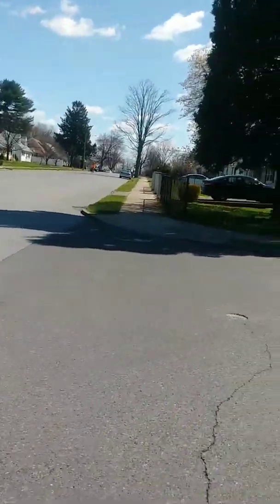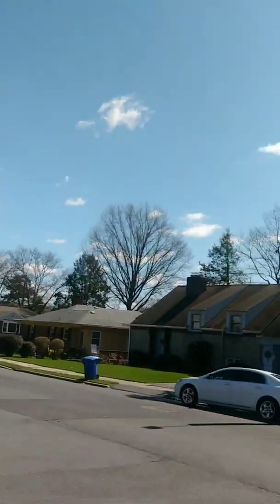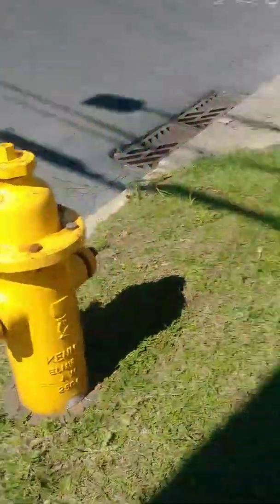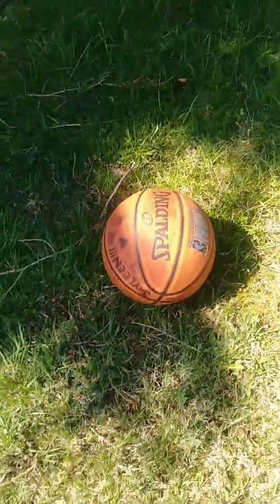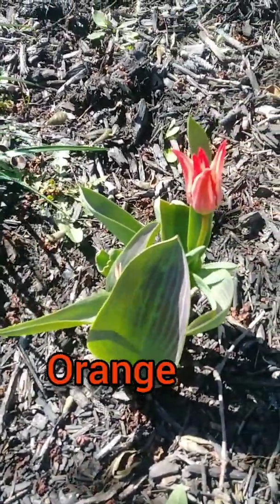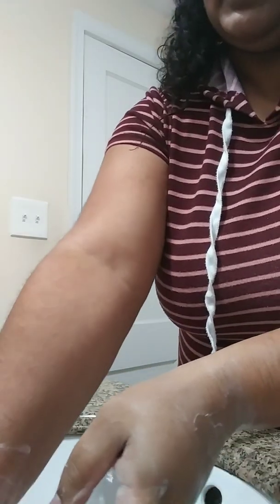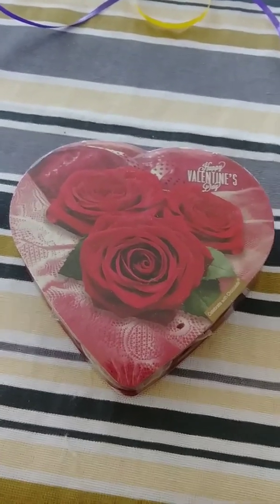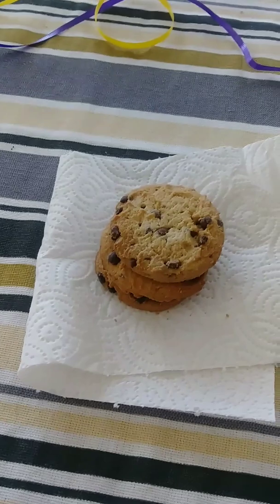YMCA Virtual Preschool - Nature Walk Learning Shapes with Ms Diane